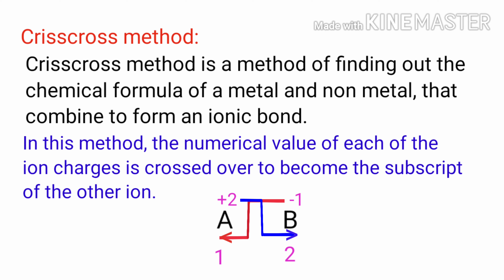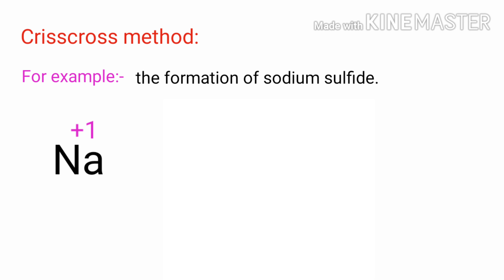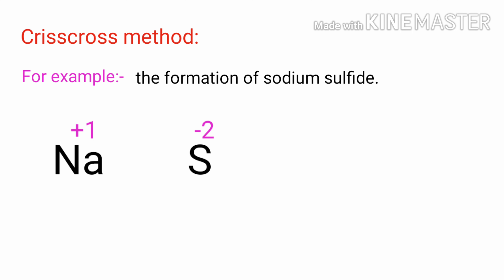Crisscross method. Na2s formation by crisscross method. Sodium sulfide formation by crisscross.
The formation of sodium sulfide
Crisscross method
The formation of na2s